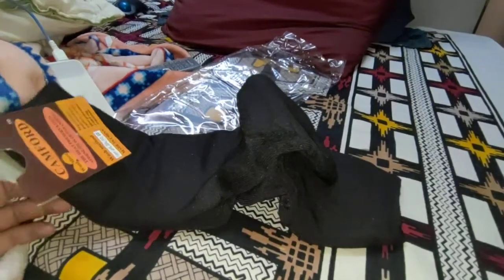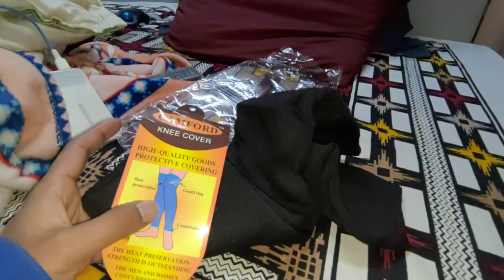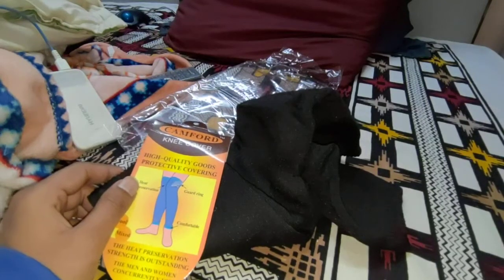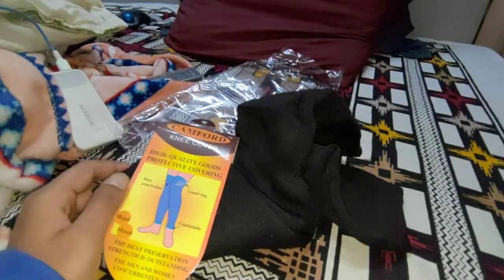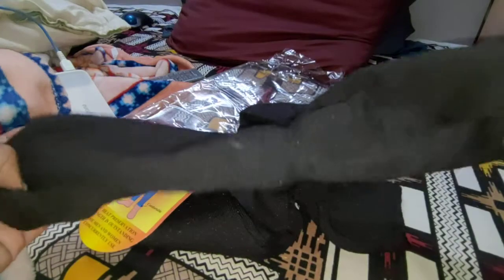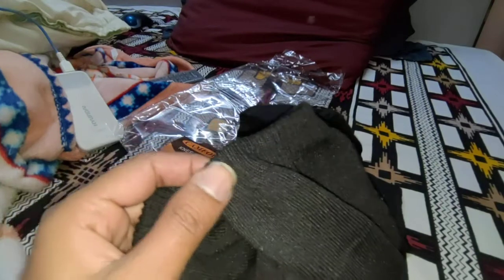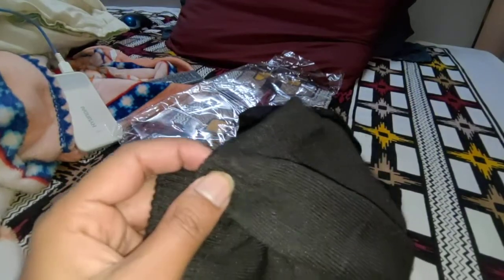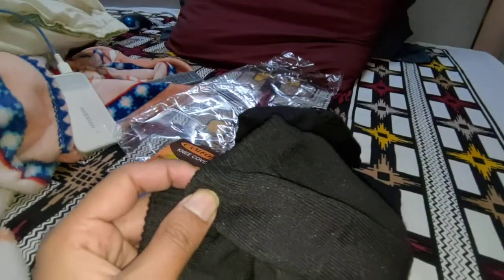Fashiol Unisex Thick Wool Leg Warmer for Winter Woollen Leg/Knee Warmer for Women Men (Black)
Product link :

Care Instructions: Normal Wash

Full-way elasticity provides more fitting and more comfortable support against the knee, it keeps knee warm properly

High elasticity provides more fitting and more comfortable support for the knee

Suitable for a variety of fitness and sports & Mainly suited in Winters

Description

Fashiol Knee Warmers not only relieve knee pain and prevent arthritis caused by cold, but also protect patella while active. Therefore, they are perfect gears to warm up and wrap knees for cycling, hiking, gardening and daily life in winter or other cold condition. Thickened and comfortable cashmere accumulates heat and promotes blood flow Top coral velvet provides the extra warmth for the most protection Breathable fabric ensures the good ventilation and blood circulation